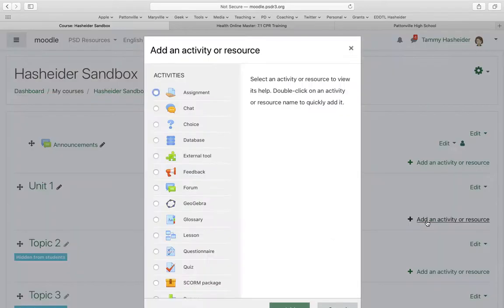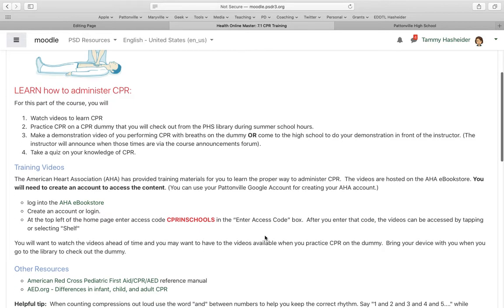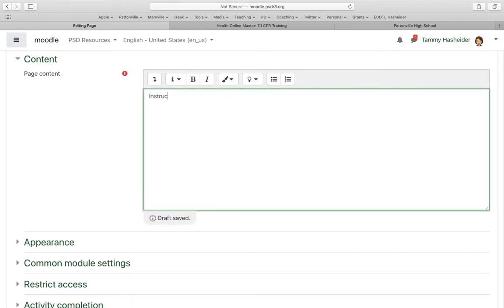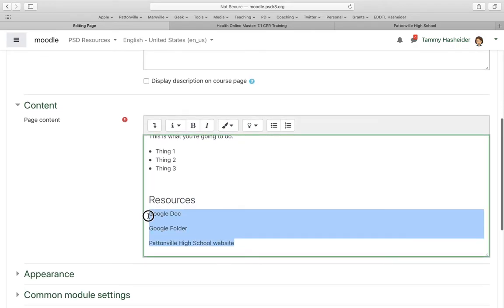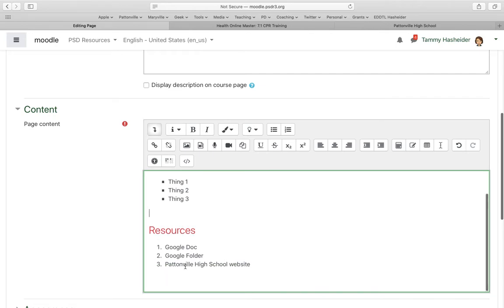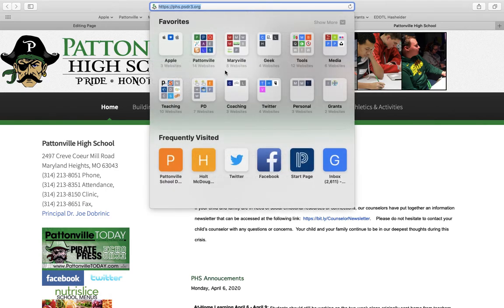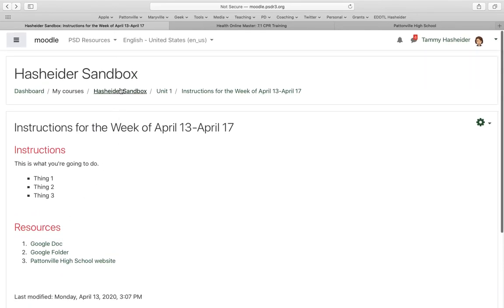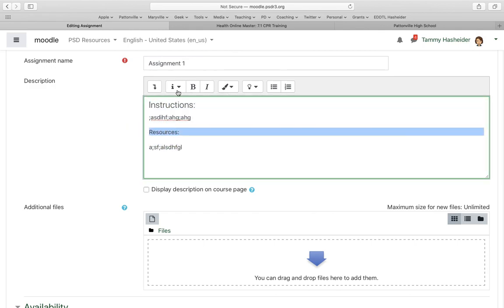Moodle - Editing Text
See how to use the text editor to add text, change text to headings, change text color, add links, add bullets, etc. Moodle pages doing have to be boring!